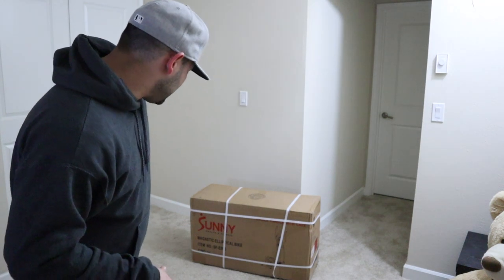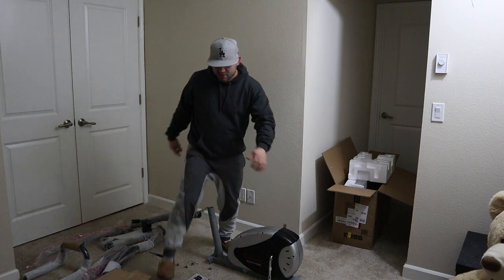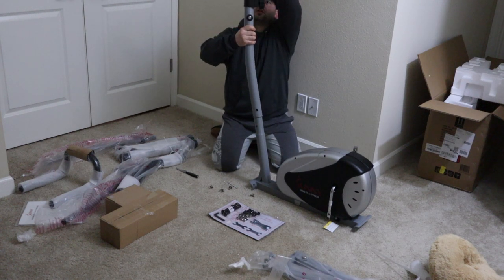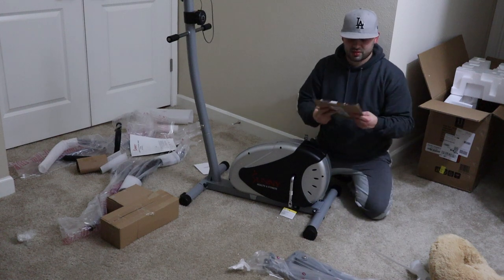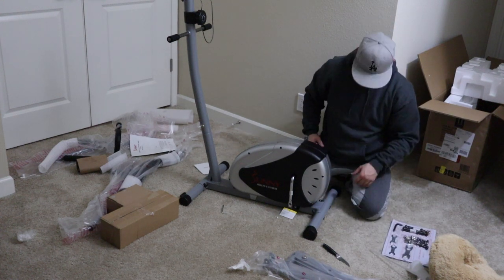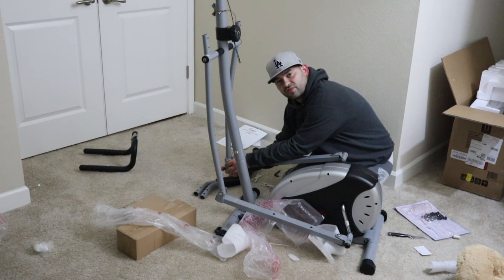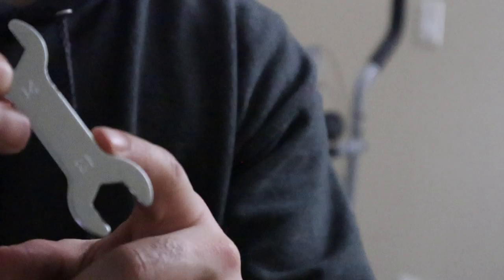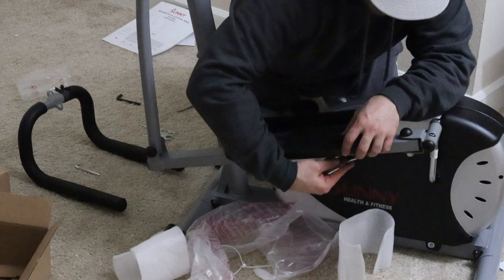Sunny Health & Fitness SF-E905 Elliptical Machine Cross Trainer with 8 Level Resistance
Sunny Health & Fitness SF-E905 Elliptical Machine Cross Trainer with 8 Level Resistance and Digital Monitor

Sunny Health & Fitness SF-E905 Elliptical Bike
By Sunny Health & Fitness

The Sunny Magnetic Elliptical Trainer provides low-impact, cardiovascular training from the comfort of your own home. Built to provide a smooth upper and lower body workout without jarring impact on the knee joints. The Sunny Elliptical features large, anti-slip foot platforms for stability and dynamically moving arms to engage your upper body. This elliptical provides a smooth, flowing motion complete with a micro-tension controller.

RESISTANCE: Easily adjust the intensity of your workout with the twist of the precise micro-controller equipped with 8 levels of magnetic resistance.

DIGITAL MONITOR WITH PULSE: Follow along with your workout progress on the digital monitor that displays your time, speed, distance, calories, and pulse.

ANTI-SLIP HANDLEBARS AND FOOT PADS: Complete a safe and stable workout thanks to the anti-slip handlebars and footpads.

STABILIZER: Achieve smooth and even movement by leveling your elliptical bike with the onboard stabilizers.

COMPACT: This compact machine is ideal for people looking to achieve an incredible workout, but don’t have much space to work with.